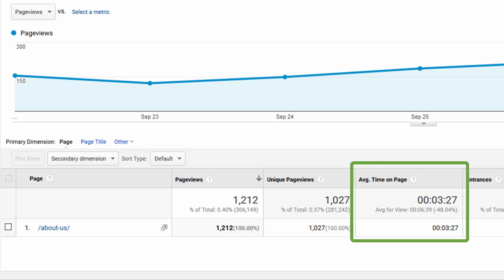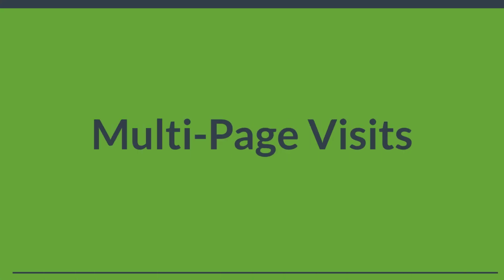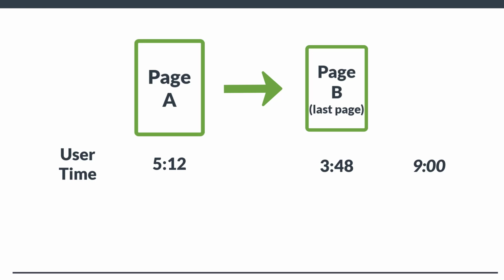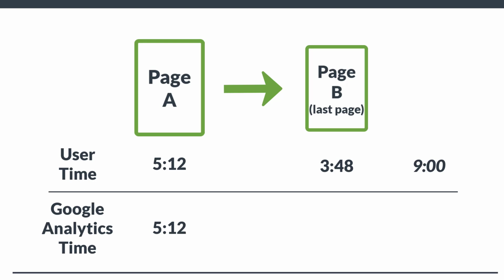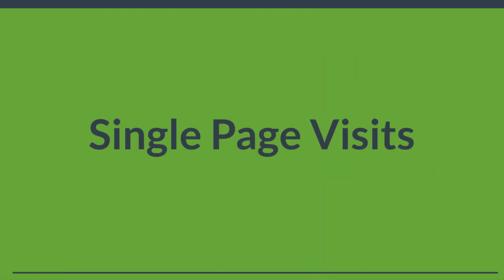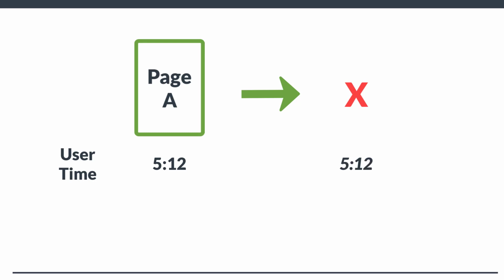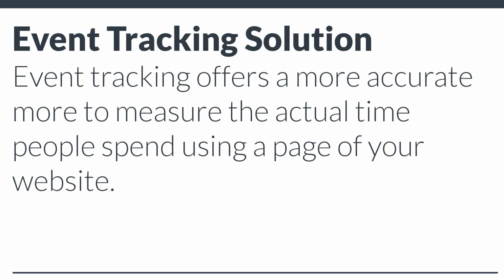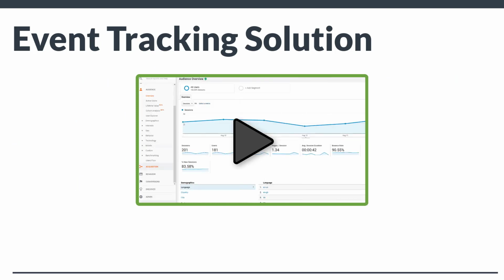Google Analytics: Time on Page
How does Google Analytics measure time on page? What can you do to gain a more accurate insight into the amount of time people spend when using your website?